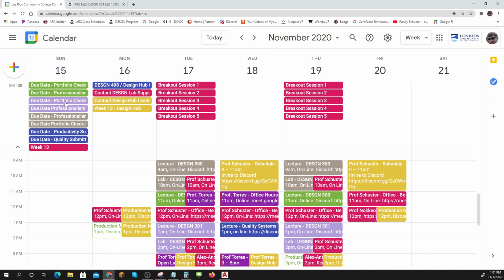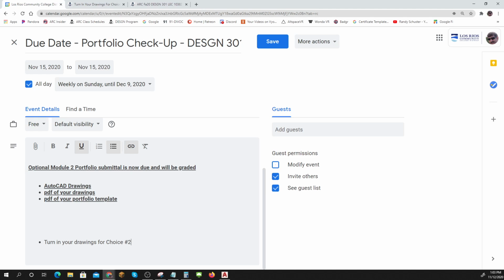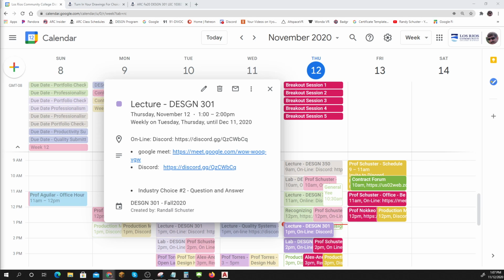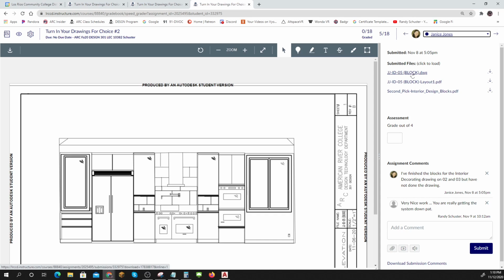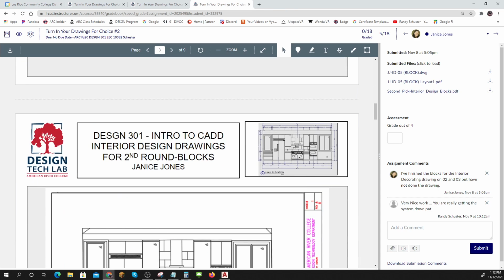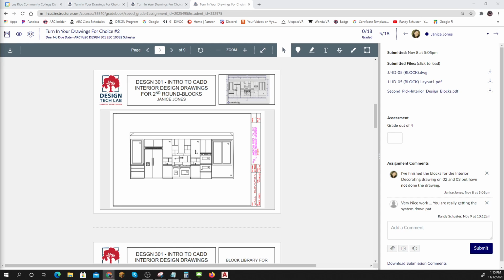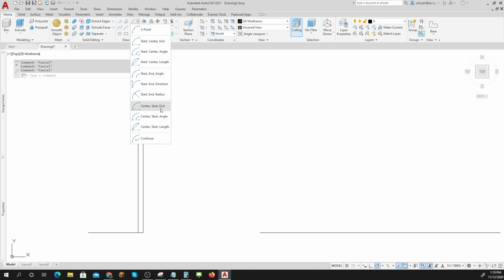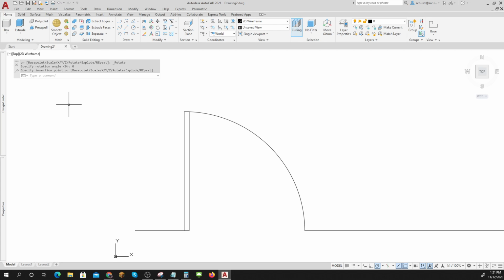11 12 20 301 Lect